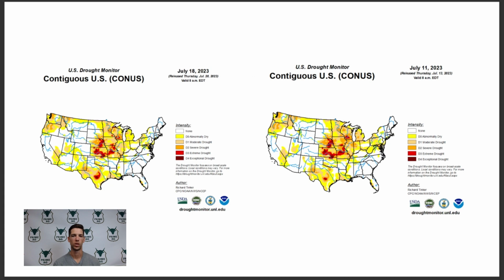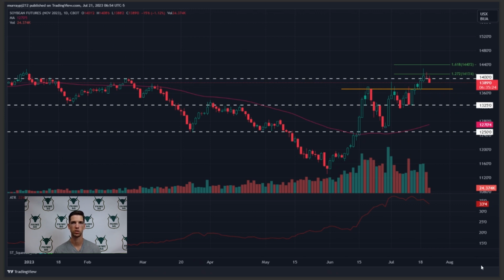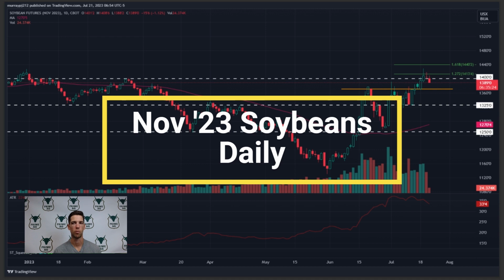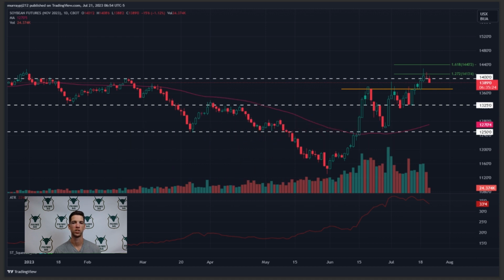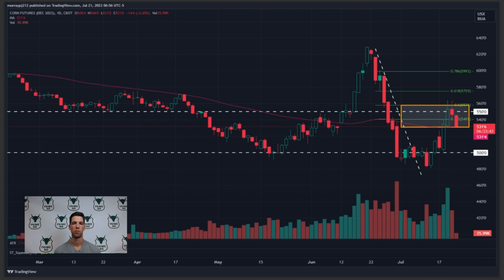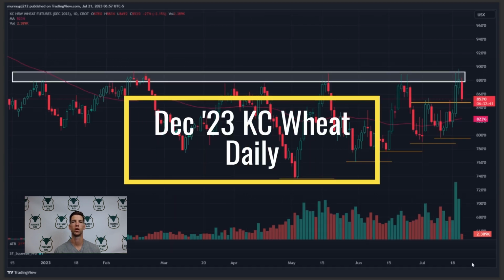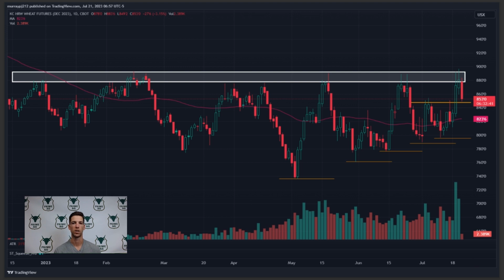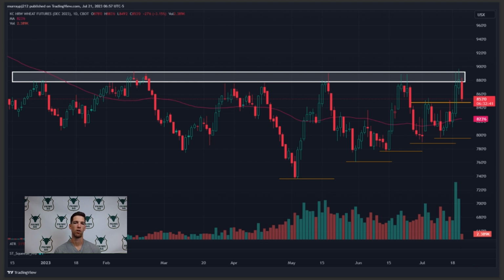Grains Lower, looking for support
Grain markets weaker this morning, despite not much change in weather or news.  Resistance continues to hold, where are the support levels?